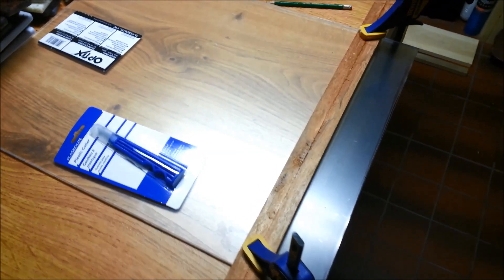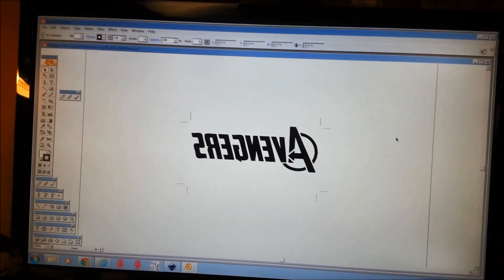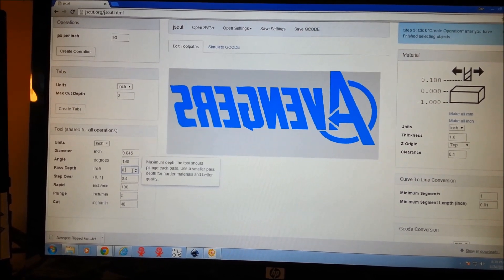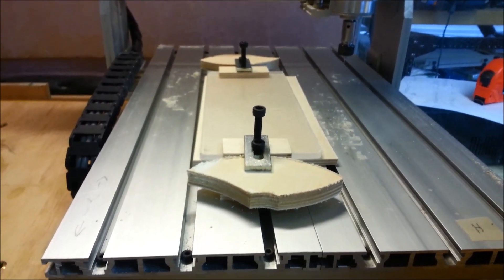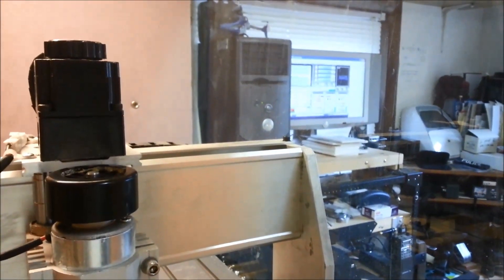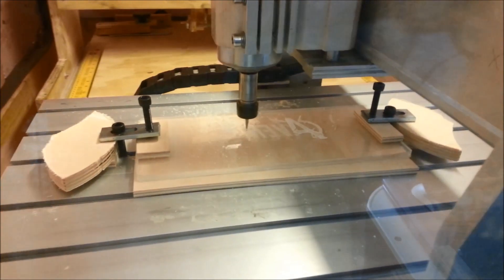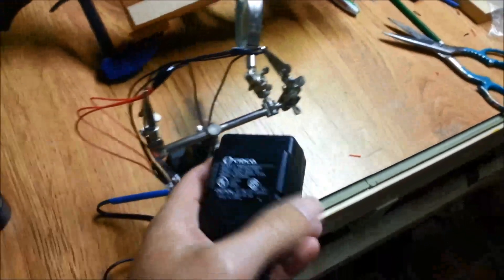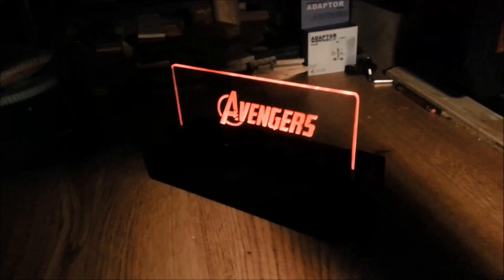CNC - 3040 - Back Lit Sign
This was a fun project using some plexiglass from Lowes, scrap wood, some red LEDs, and a 3040 CNC.  Back lit signs can also be done by hand with nothing more than a rotary tool and some patience.  As long as the plexiglass is etched it will stand out when lit from the side.  To generate the g-code for this sign I used a very old version of Illustrator and then a free program called Jscut Thanks very much for taking a look.